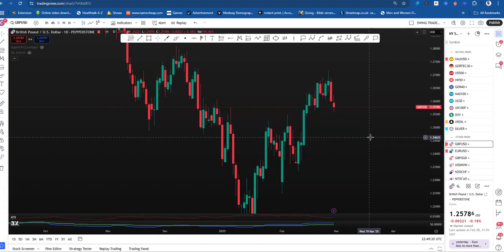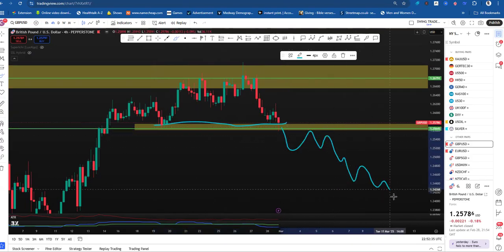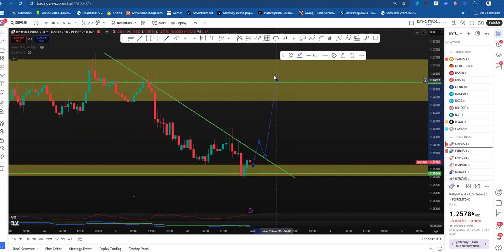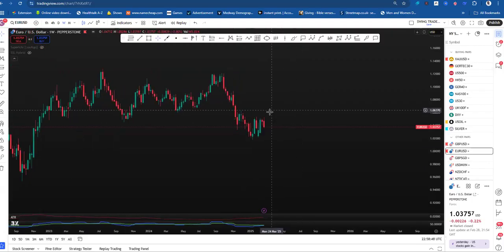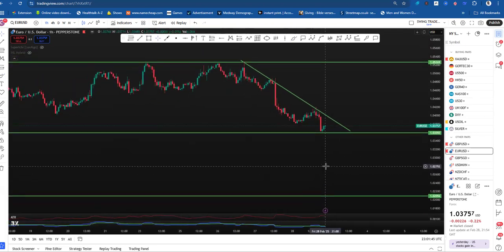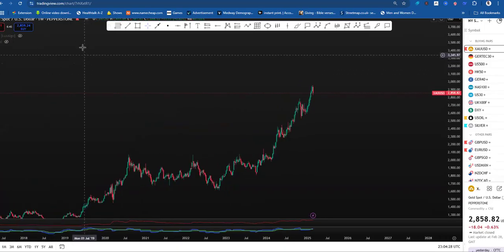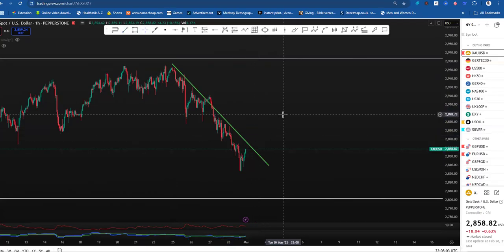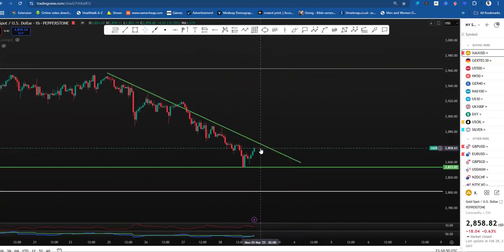EXPLODE Your Profits in WEEK 10 with This Forex Forecast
Course now open for just £99 (one-time fee)!

 weekly forex forecast, forex weekly forecast ,gbpusd eurusd  and xauusd analysis today

Connect with Charles Brown FX through our Free Telegram for Trade Analysis